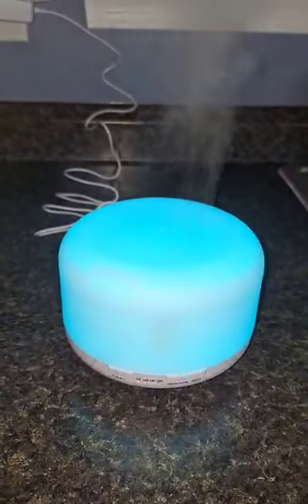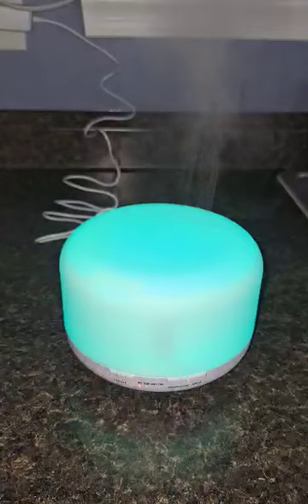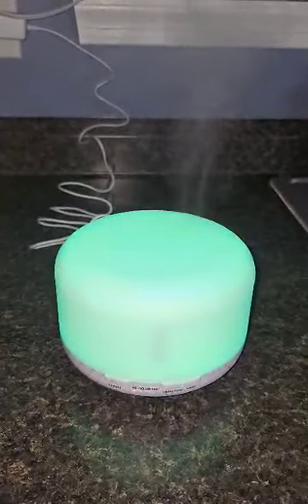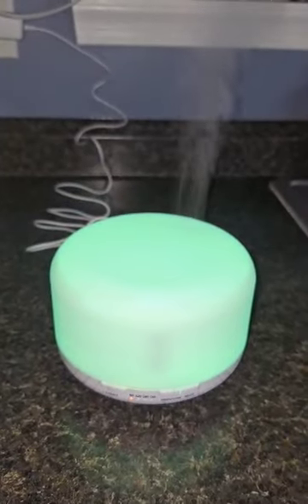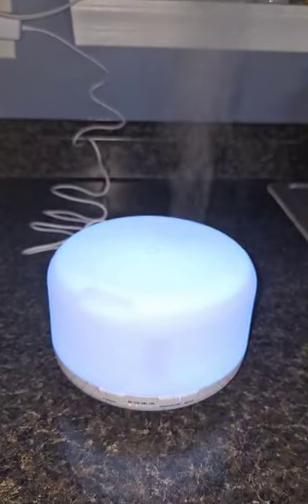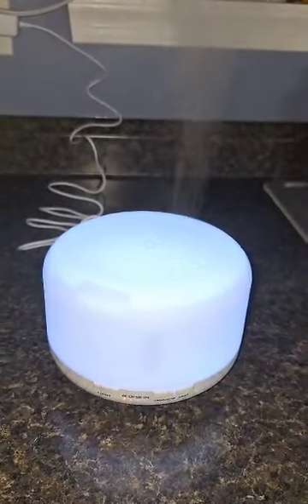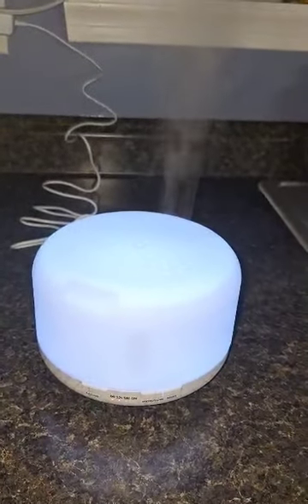Essential oil diffuser with remote